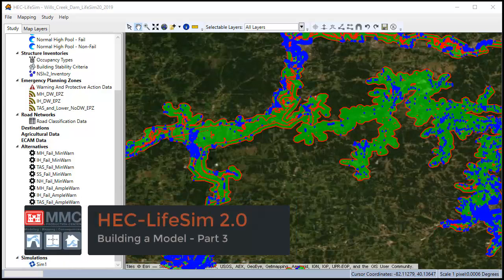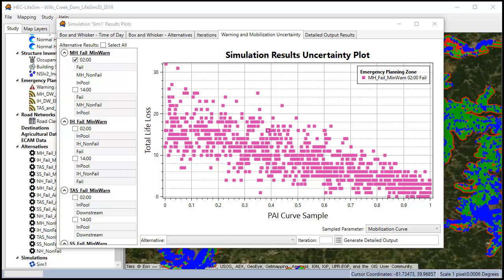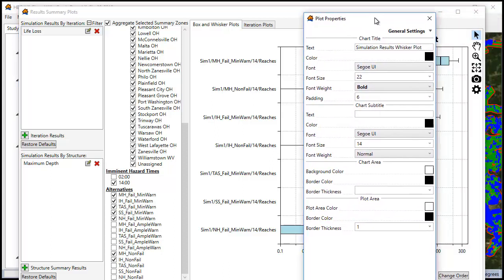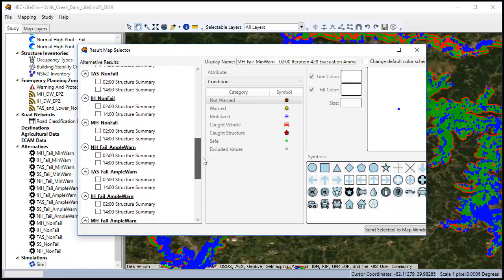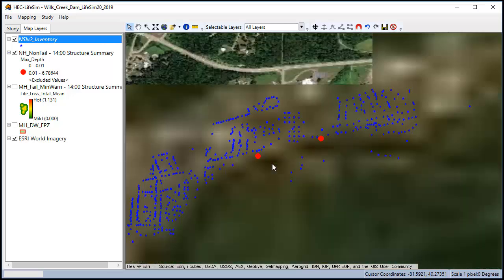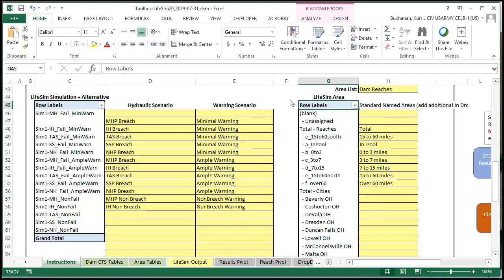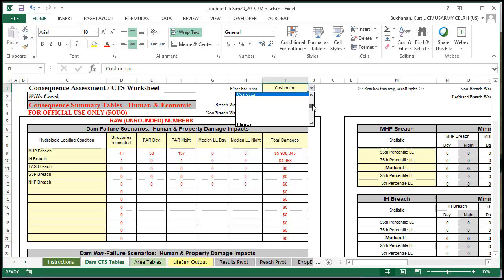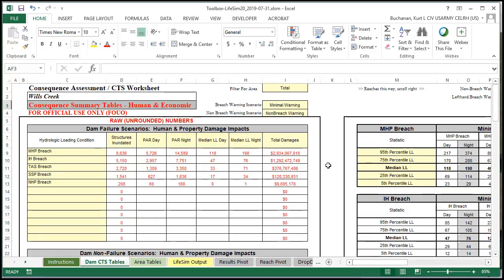LifeSim 2.0 Training Video Part 3